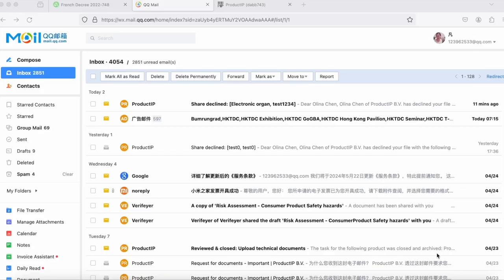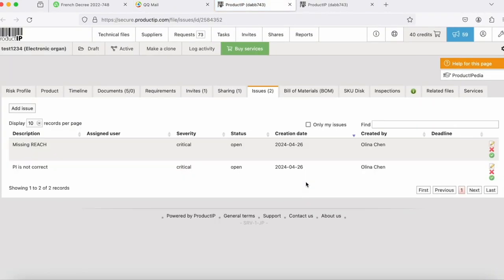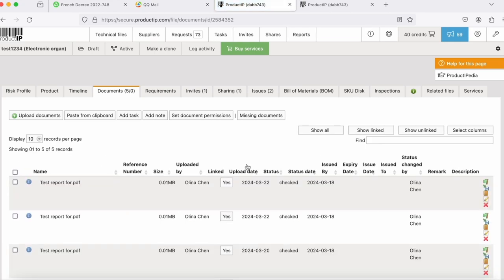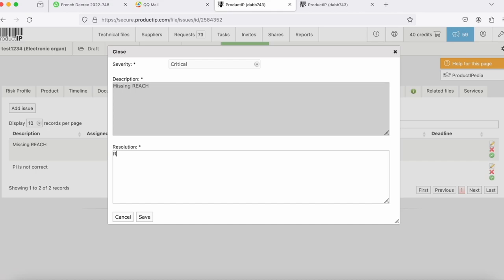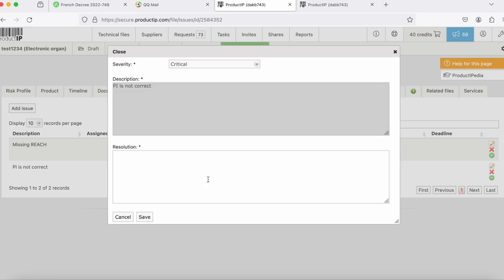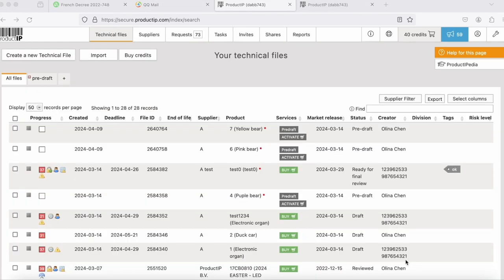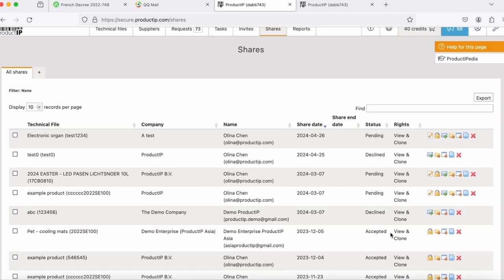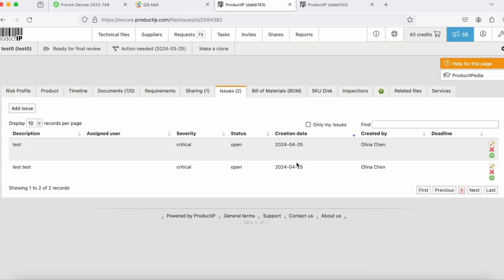EN Declined share and re-share